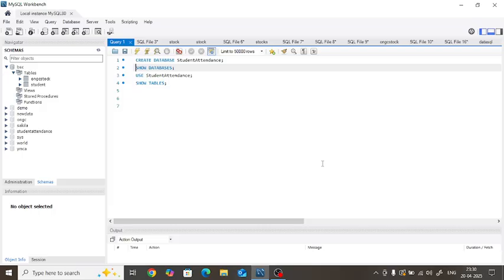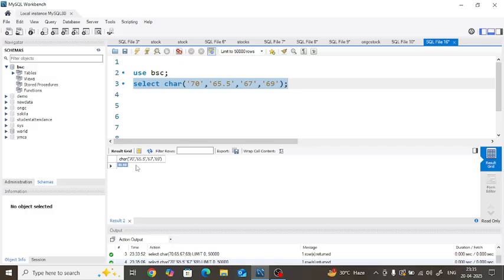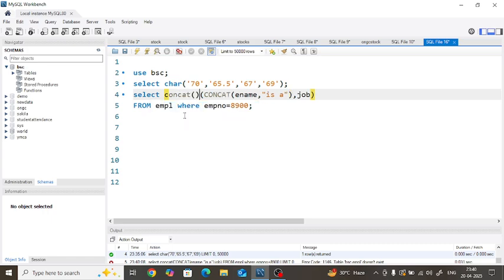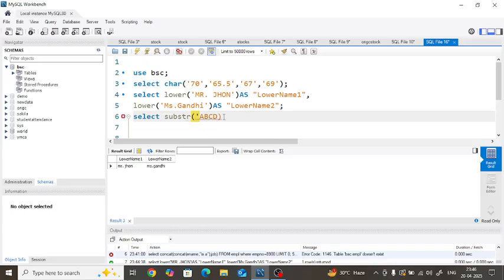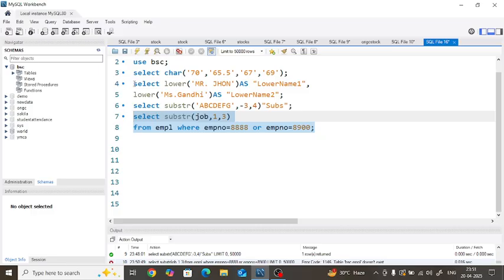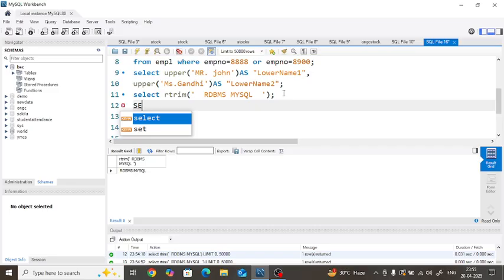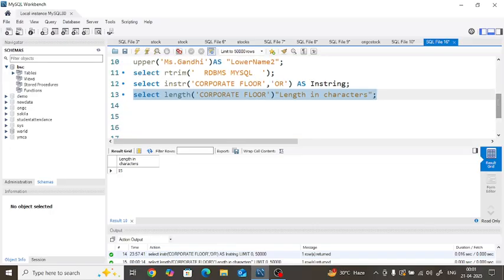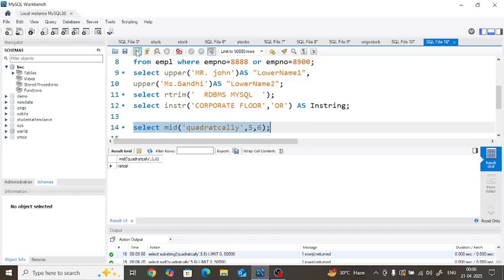How to write Function in SQL#rlanguagestatistics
🔥 Unlock the Power of SQL with Functions! 🔥

In this video, dive deep into the world of SQL functions and discover how they can transform your database queries! Learn the essential types of functions—upper,Lower,aggregate, scalar, and so much more—that will enhance your data manipulation skills. Whether you're a beginner looking to master basic functions or an advanced user wanting to optimize complex queries, this tutorial has you covered! 💡🌟

Join us as we explore practical examples, tips, and tricks to help you write cleaner and more efficient SQL code. 📊✨